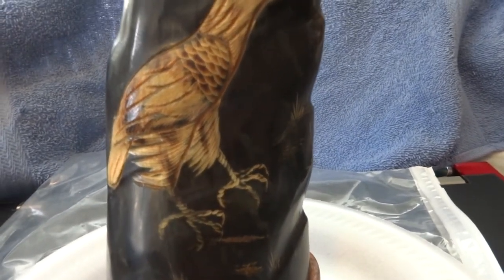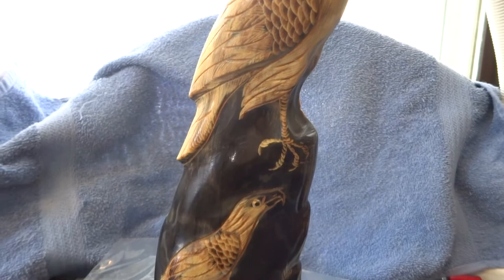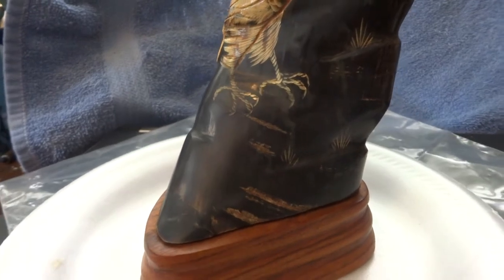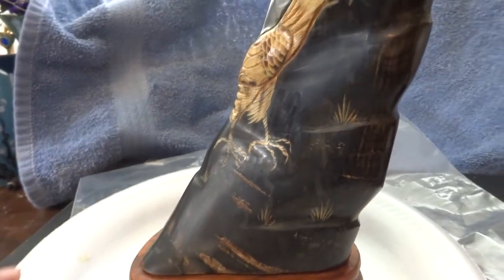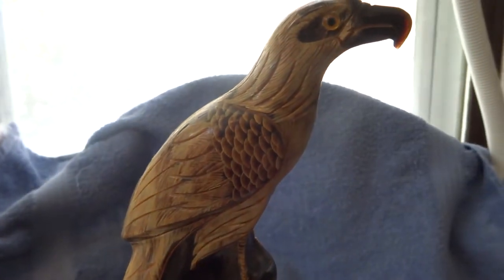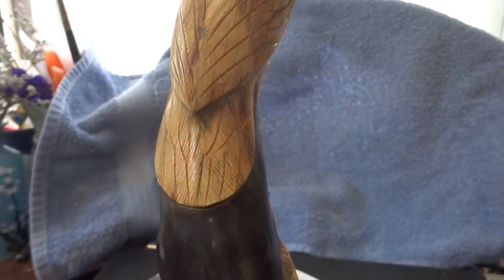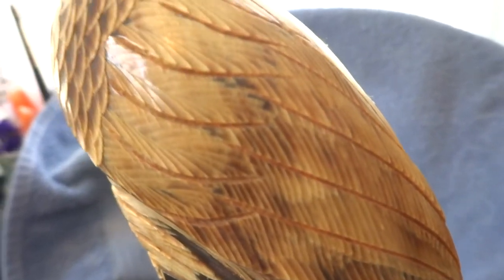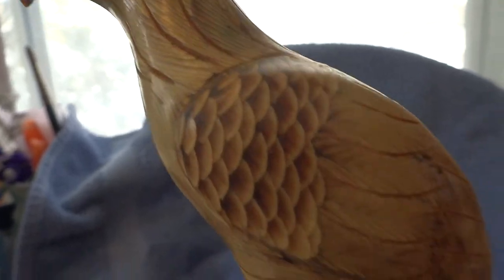DOUBLE EAGLE! Carved from one horn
VERY IMPRESSIVE DOUBLE EAGLE! 10.5" tall, 3.5" wide, on a wooden base, skillfully carved from one horn. The Chinese and people from Taiwan make these.